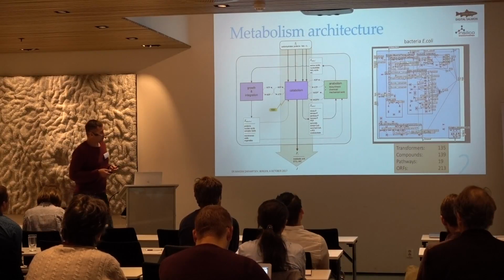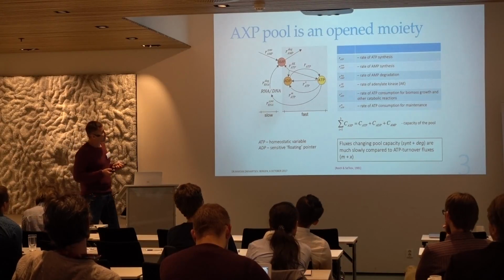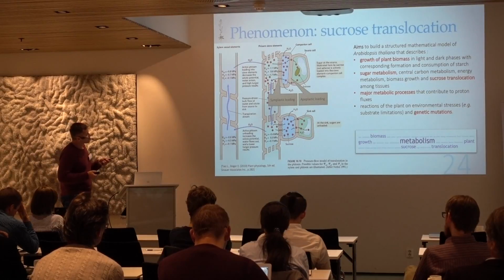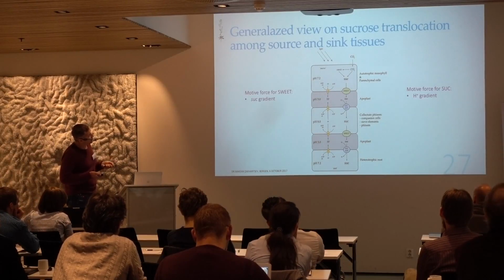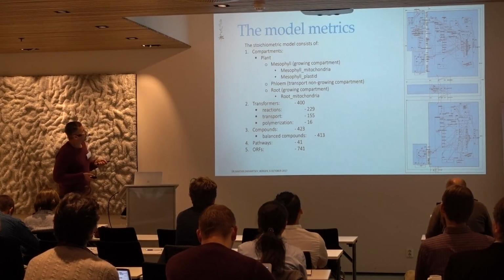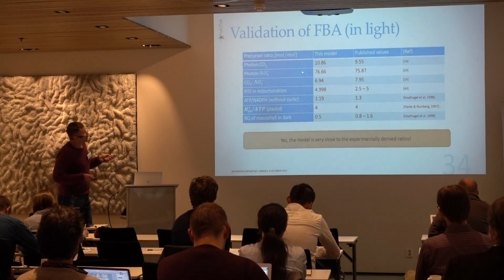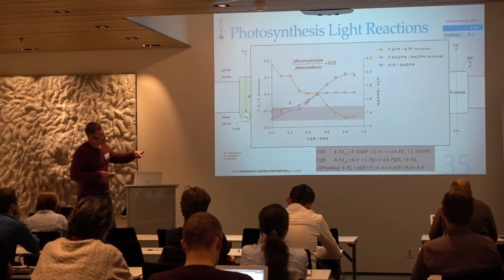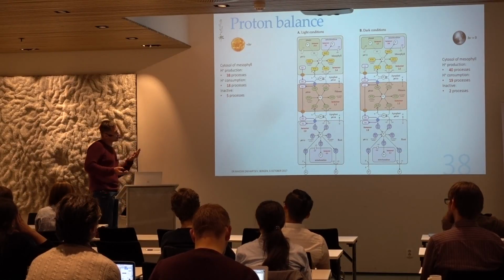Minisymposium at "Methodologies for Digital Life 2017"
Talks by Maksim Zakhartsev (NMBU): Energy-centric metabolic modelling